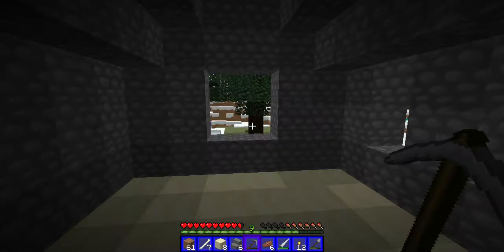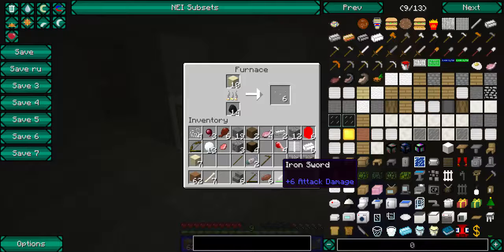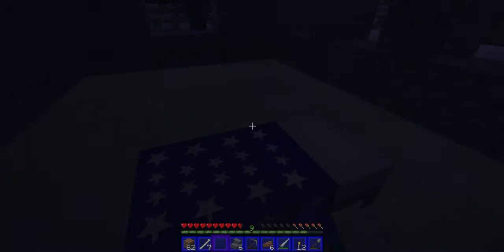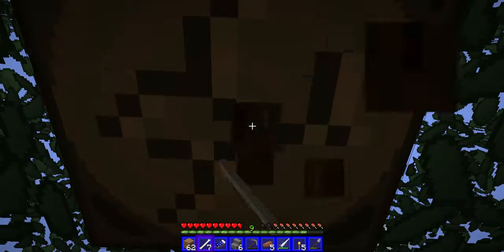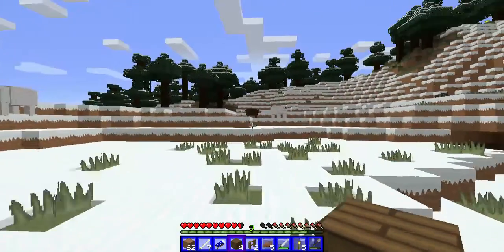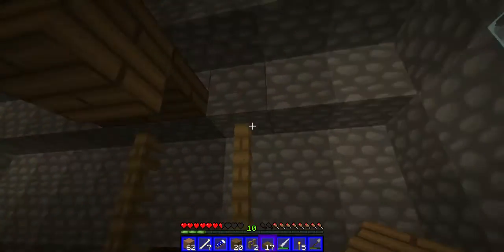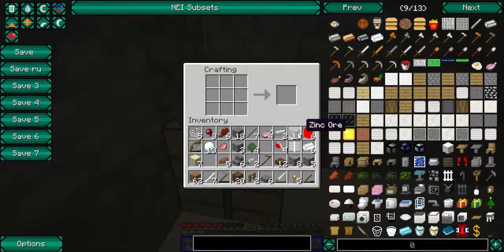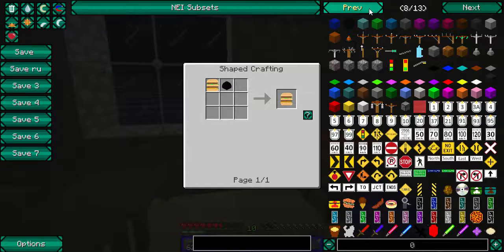lets build a empiralistic city (EP 4)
today we work on the interior some again i apolagize for the slow output but well move on soon i promise hope yall enjoy